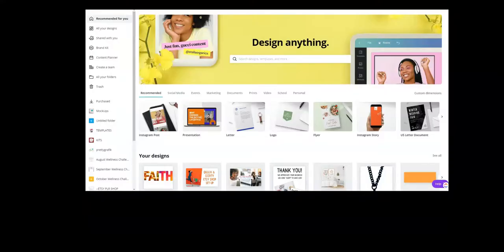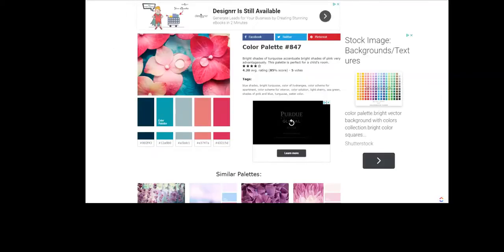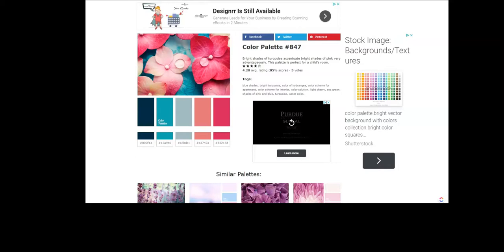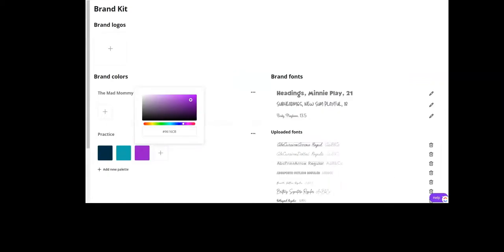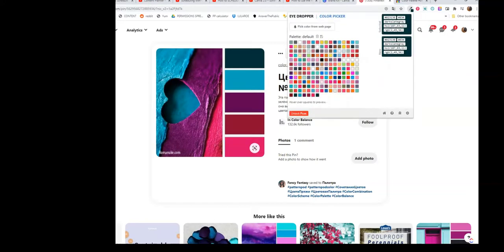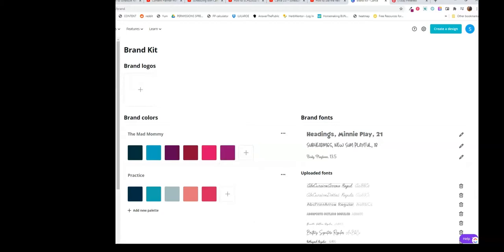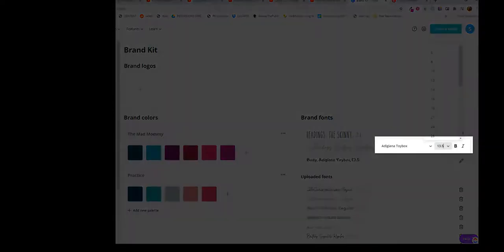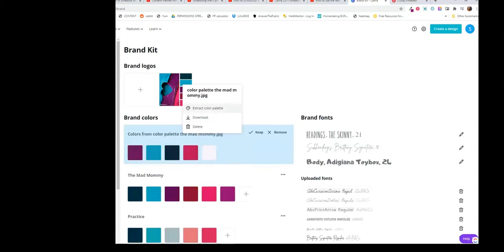How to Set Up Your Brand Kit in Canva - What I Learned AFTER the Fact!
Whew! Y'all. This video almost didn't get published! I was shooting it, going through the steps teaching you how to set up your brand kit in Canva, and it was great. Then, at the VERY end of the video - like.. getting ready to sign off - I found ANOTHER way to set the Brand Kit up in ONE CLICK! This is insane!!

I found this blog post you may like!